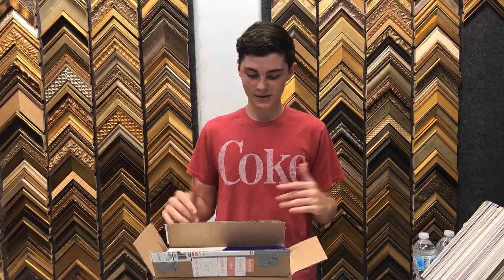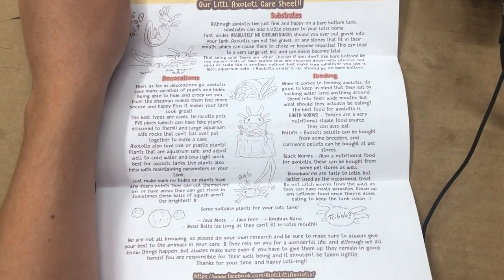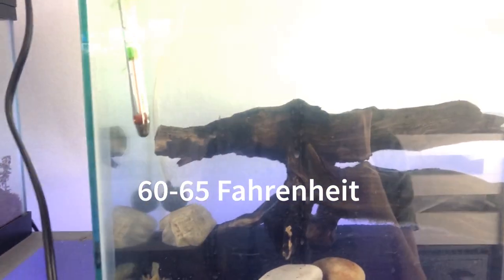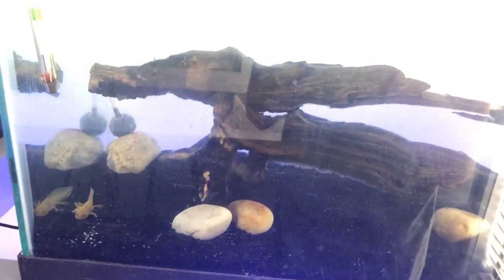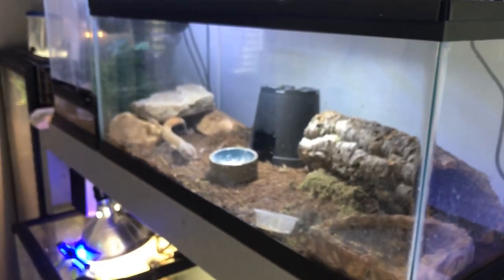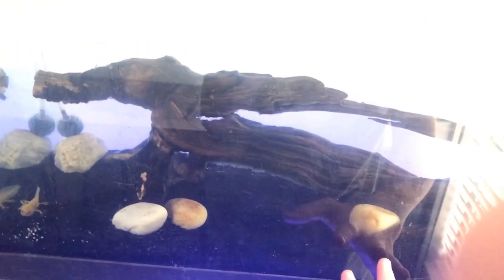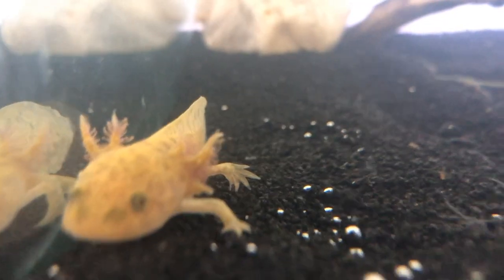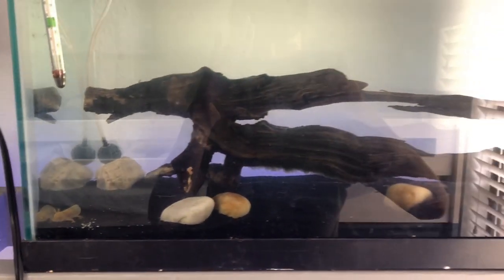My *NEW* Axolotl (Care and Set Up)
It would really help me if you shared this video to your friends and family so more people can see it and we can get a duck. Thank you guys for the support. Let me know what you want to see next. The top comment will be the name. Remember to stay safe and wash your hands!

Peace!